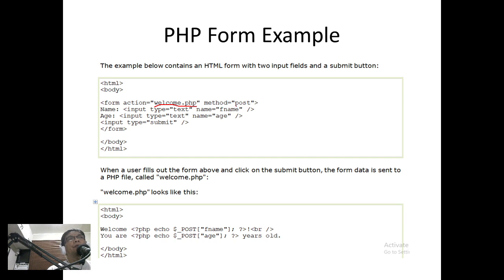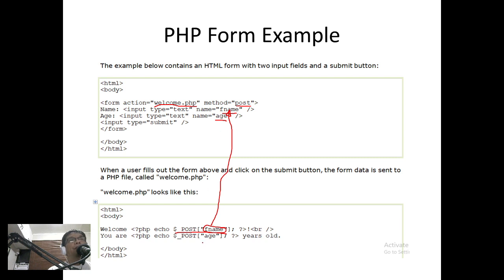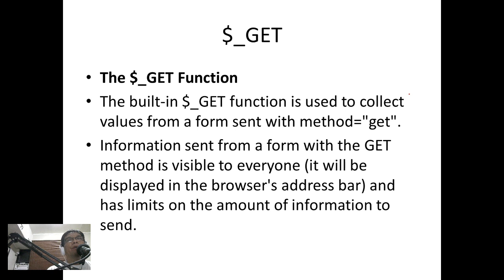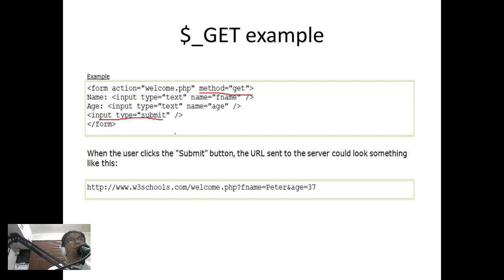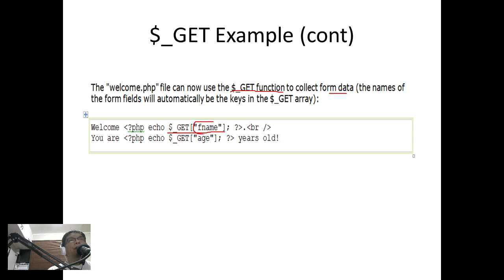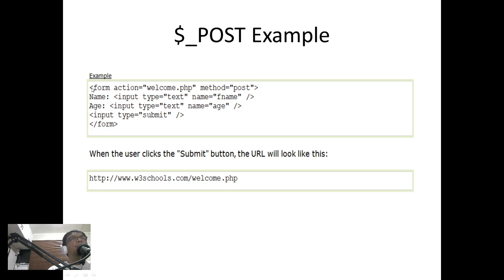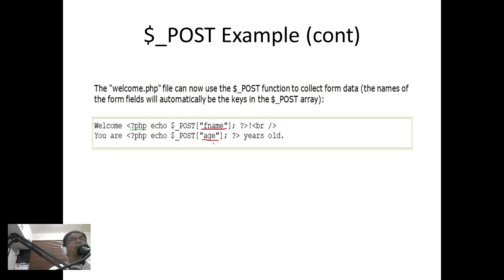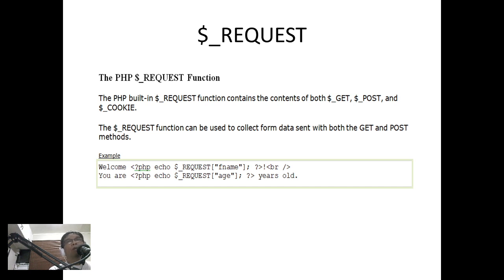PHP FORMS, GET, and PUT - by Sir Eudz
Video contains introduction to PHP Forms, the use of $_GET, $_PUT and $_REQUEST functions.

Dagupan City